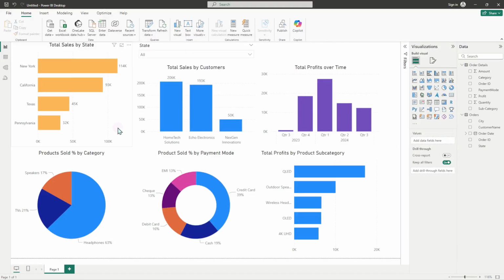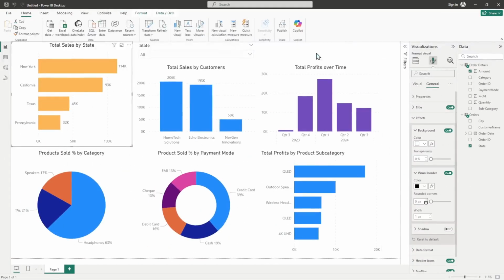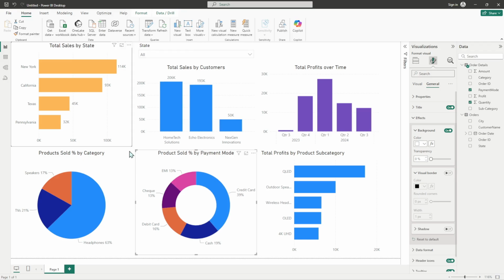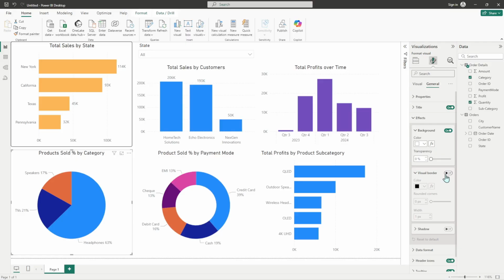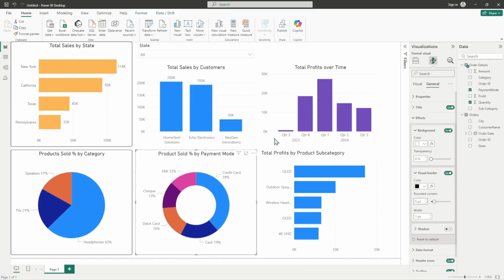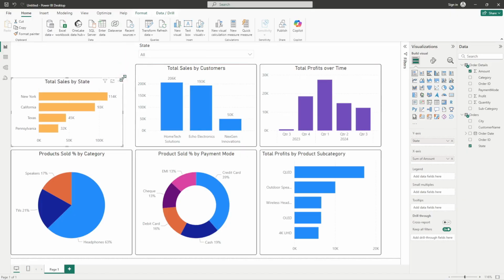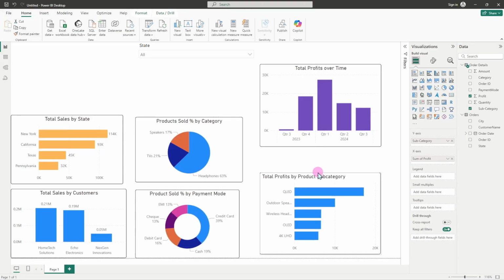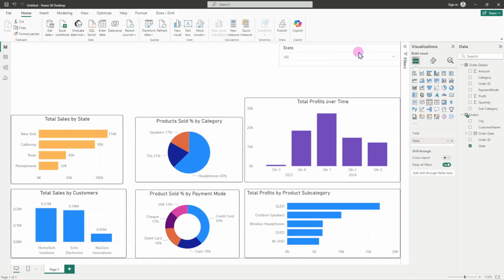Power BI Report Design Tricks | Stop making cluttered dashboards | Full Course for Beginners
📐 Power BI Dashboard Makeover: How to Arrange, Size, and Polish Your Layout!
Is your Power BI report looking like a cluttered wall of charts? In this lesson, we pause the data building and give our 6-visual dashboard a complete professional makeover using smart layout strategies and crisp styling techniques!

We will look at how to leverage the Format Pane to instantly apply uniform visual borders with perfectly rounded corners. More importantly, we deep dive into the psychology of dashboard real estate—showing you how to resize, align, and position your charts so your data tells a clear, logical story that executives will love.